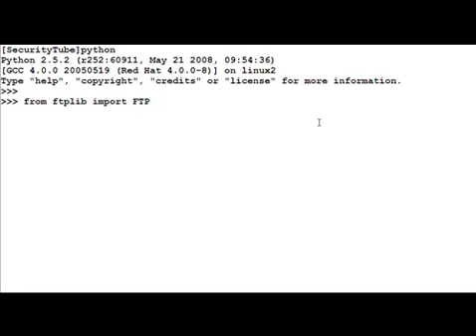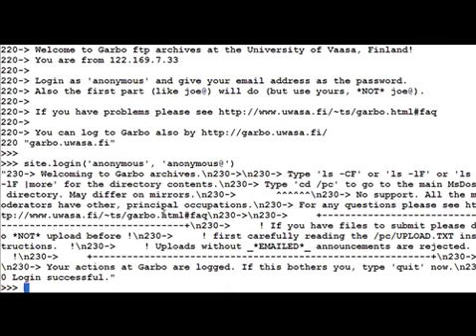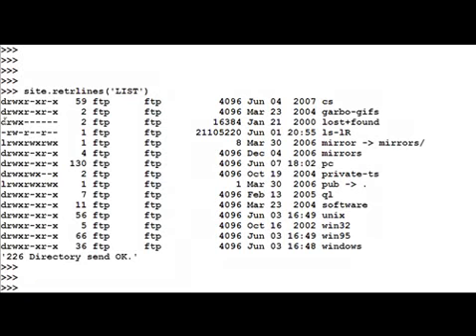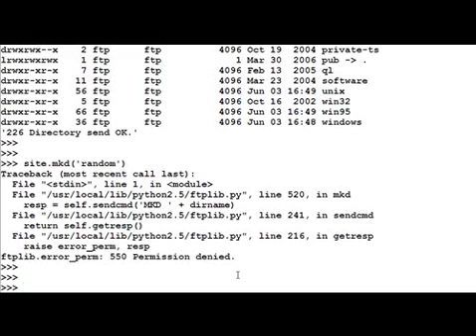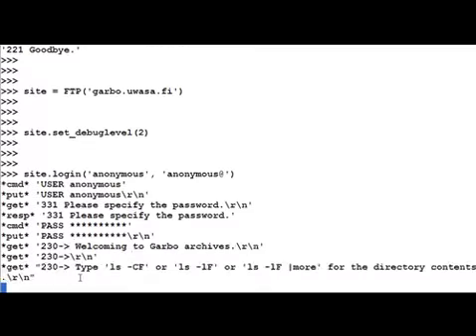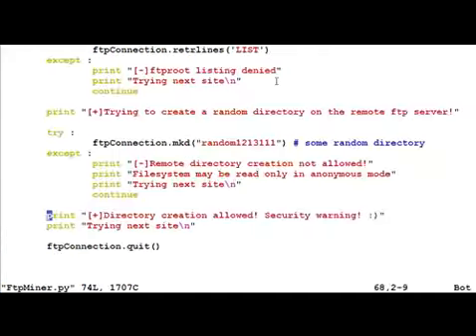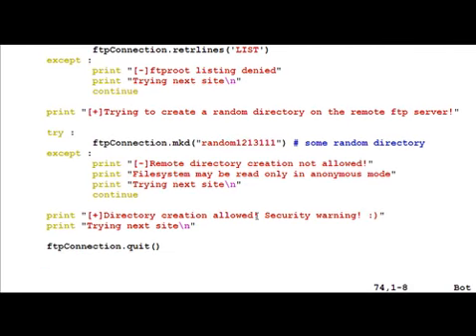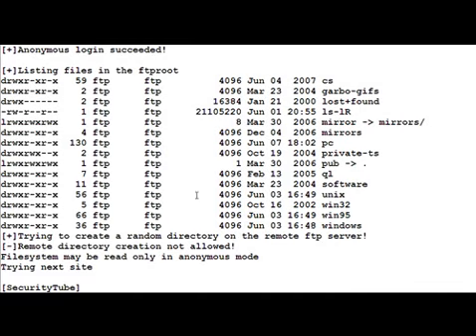Automated Mining Of Ftp Sites For Fun And Profit